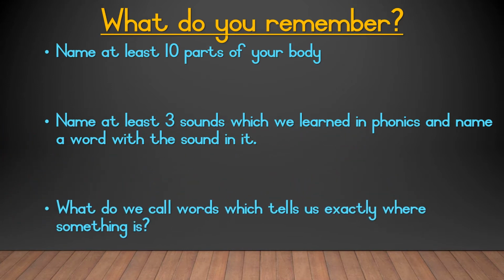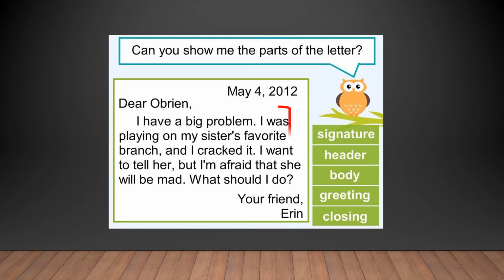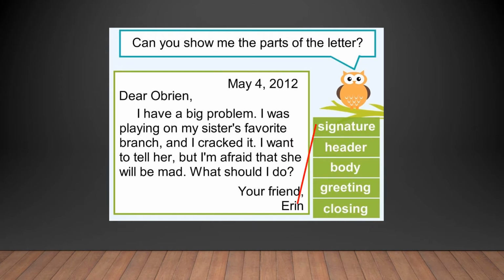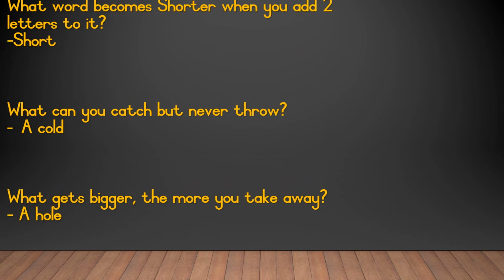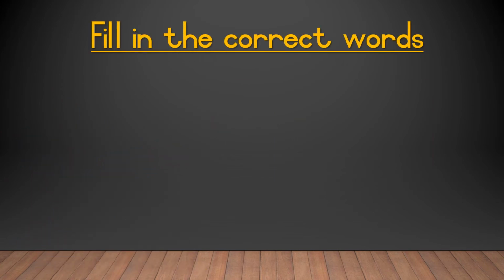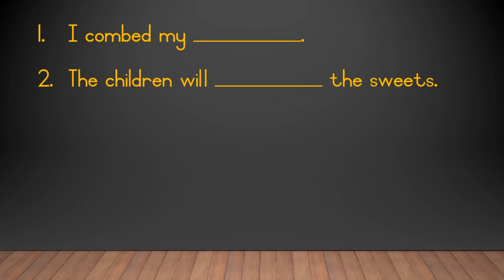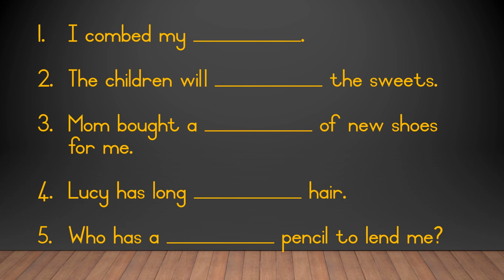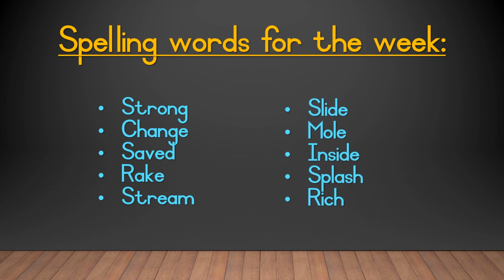Gr2 English(HL) - Term 2- Week3(1)